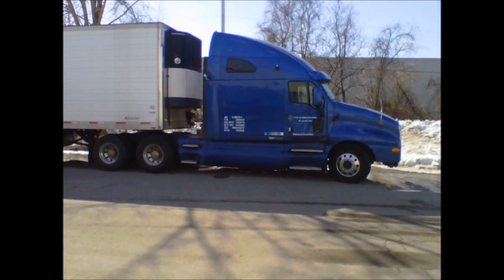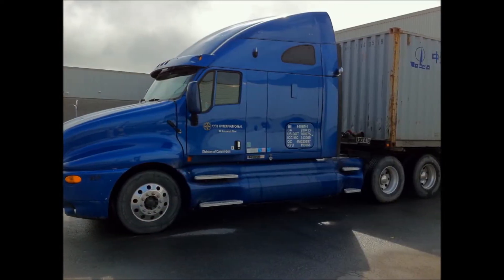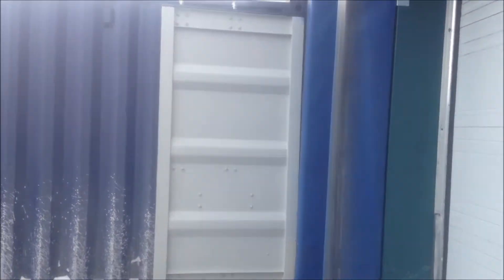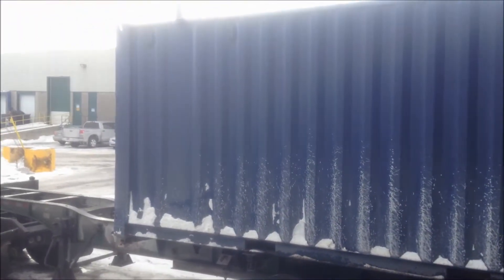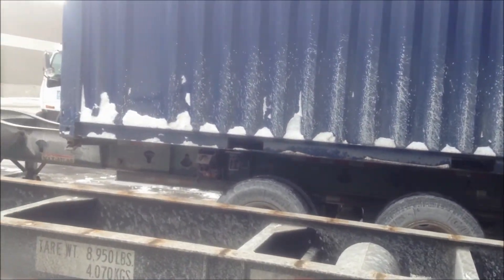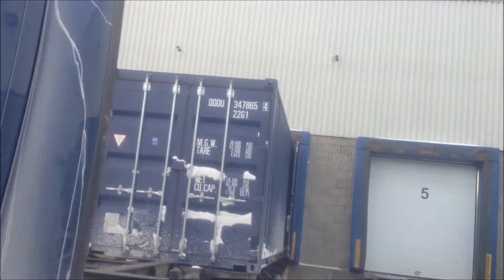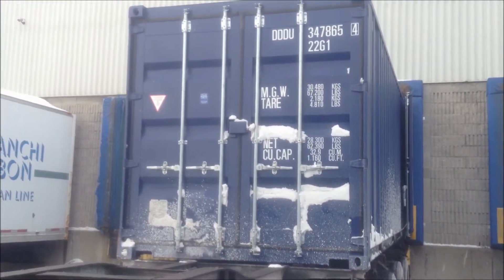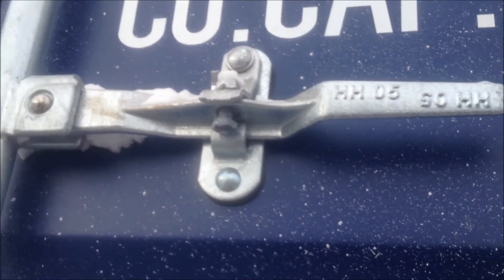Gone Trucking A Strange Can